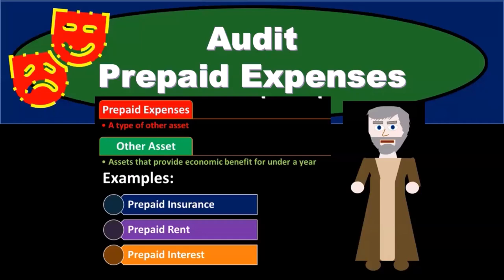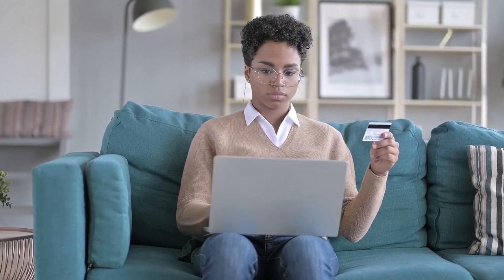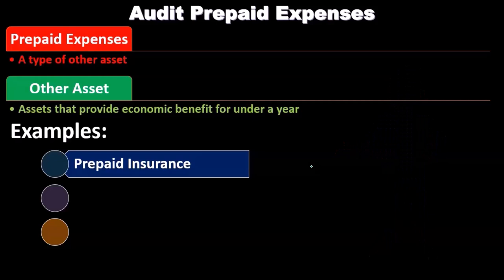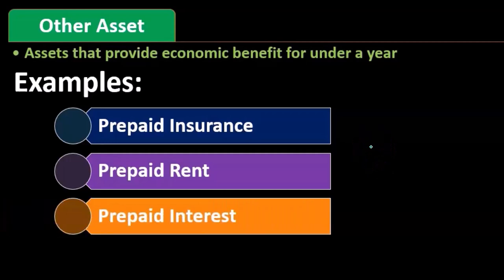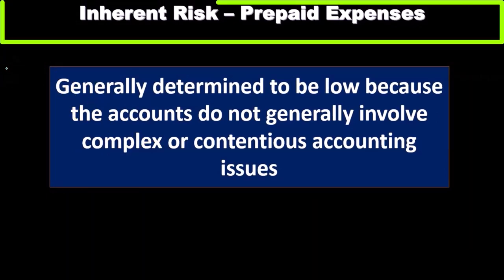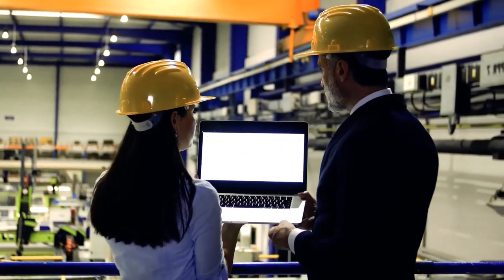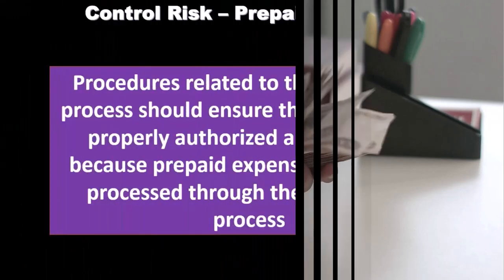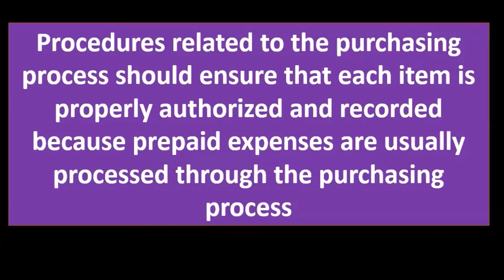Audit Prepaid Expenses Part 1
🔍 Video Overview: Understanding Prepaid Expenses and Audit Process 🔍

Welcome, amazing viewers! 🌟 In this insightful video, we dive deep into the world of prepaid expenses and unravel the intricacies of the audit process associated with them. 💼📊

🔒 What are Prepaid Expenses?
Let's start by understanding what prepaid expenses are. 🤔 Prepaid expenses fall under the category of other assets, representing payments made in advance for goods or services to be received in the future. But what exactly are other assets? Stick around to find out! 🌐

🤑 Types of Prepaid Expenses
Now, back to business! The most common prepaid expense we'll be auditing is prepaid insurance. 🏥 Dive into the audit process as we explore scenarios involving prepaid rent, prepaid interest, and more. Discover why companies might choose to pay upfront and the inherent risks associated with it. 💰

🎯 Audit Considerations
Understanding inherent risk and control risk is crucial in the audit process. In this video, we break down how auditors navigate these risks to set detection risk and conduct effective testing. 🕵️‍♂️

🛠️ Substantive Procedures
Join us as we explore substantive procedures related to prepaid insurance. Learn the step-by-step audit testing process, from obtaining schedules and policies to confirming policy beneficiaries and examining source documents. 📝

🧐 Assertions and Confirmation
We'll discuss key assertions related to prepaid insurance, including valuation, rights and obligations, and classification. Dive into the importance of confirming policies with insurance brokers for added assurance. 🗂️

🤔 Why Classification Matters
Uncover the significance of correct classification in accounts. Ensuring that amounts are allocated to the proper classes is essential for accurate financial reporting. Learn how auditors validate the correctness of these classifications. 🏛️

Join us on this educational journey as we demystify prepaid expenses and shed light on the audit process. 🌐🔔